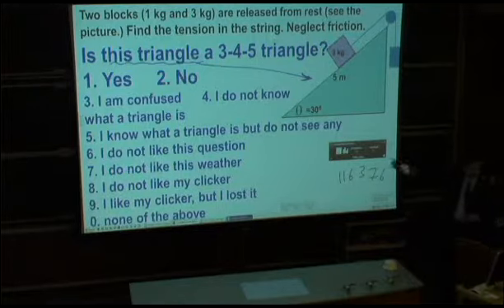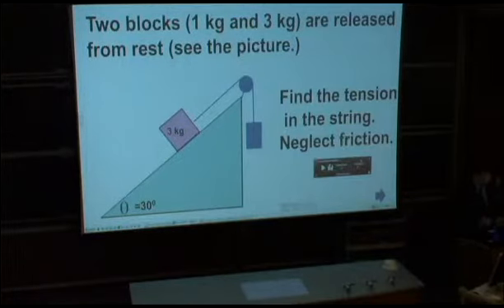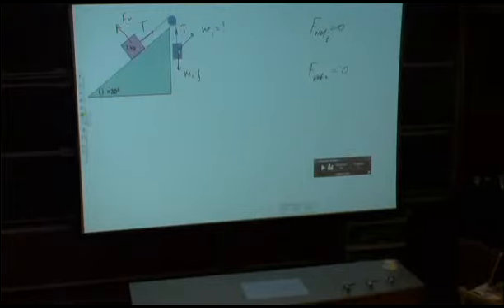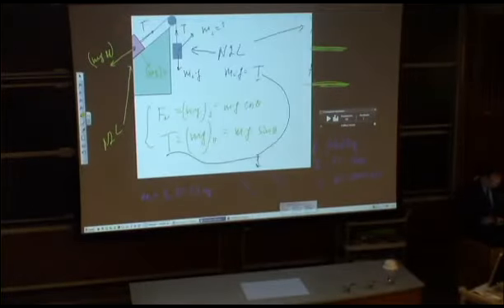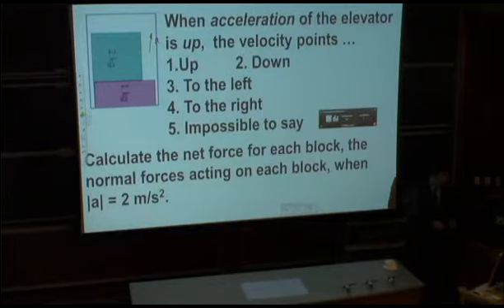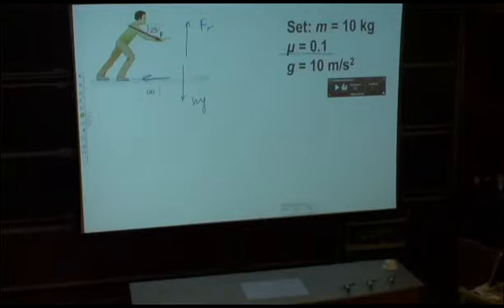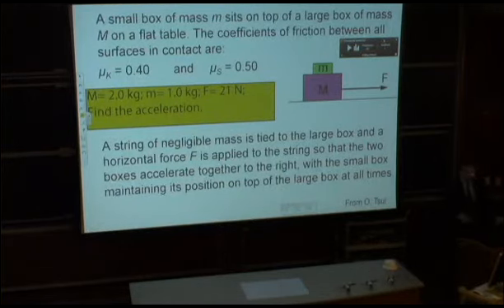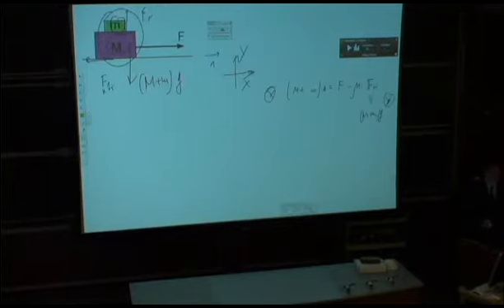Elementary Physics: Lecture 13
Finishing Newton's laws, solving problems